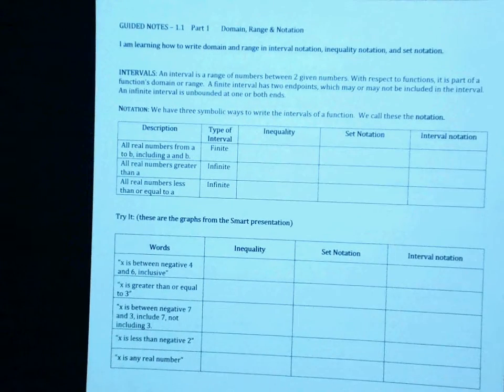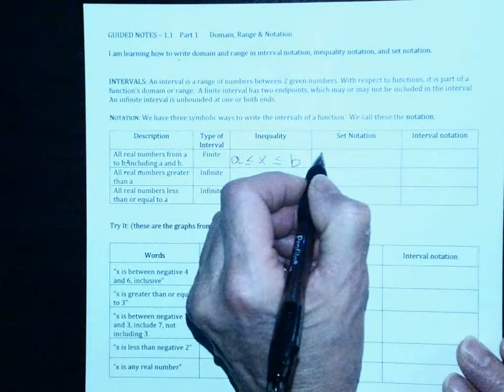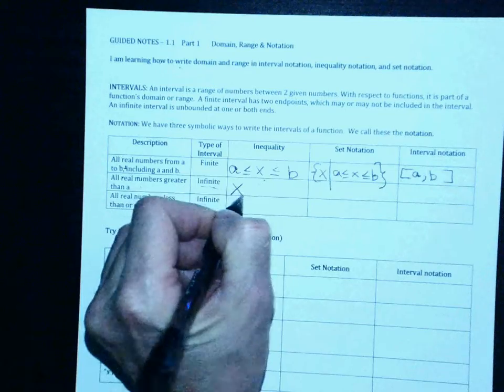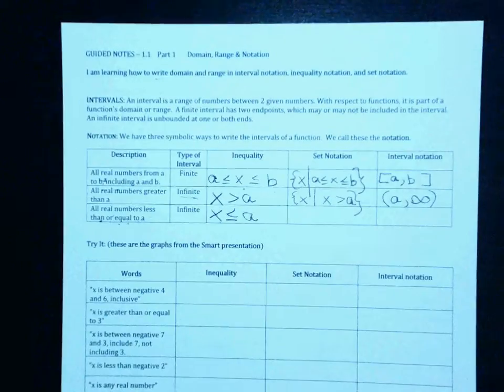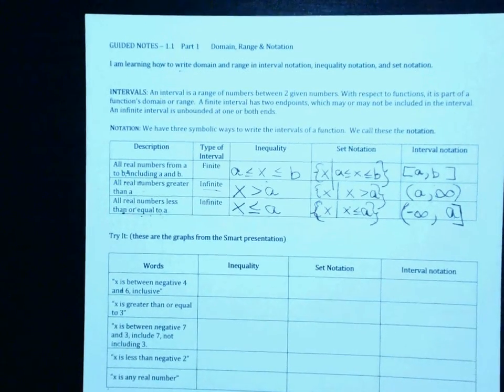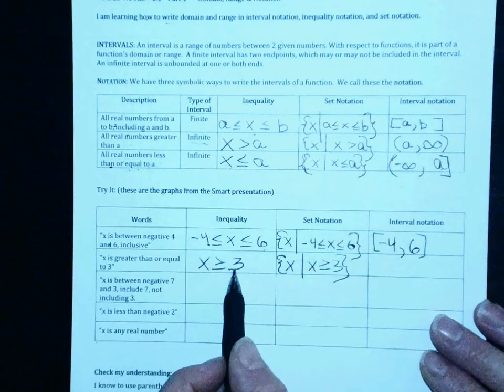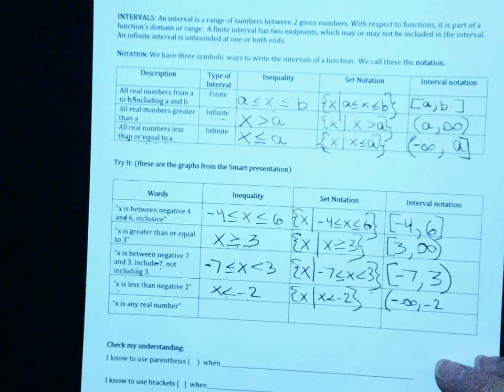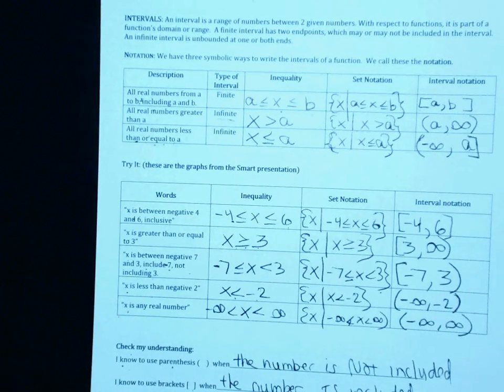1 1 part 1 domain and notations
Inequality, Set, and Interval notations